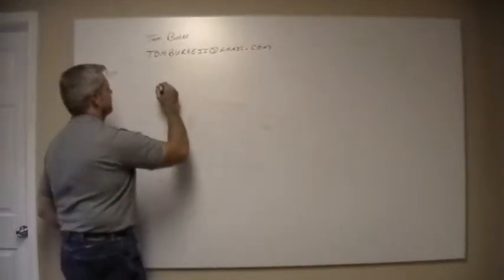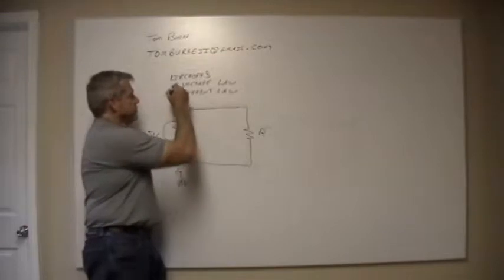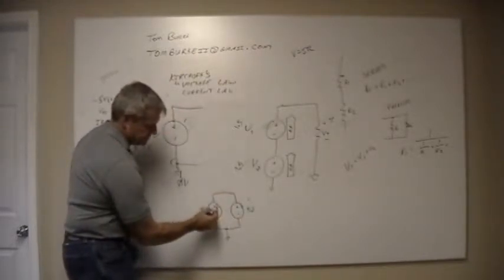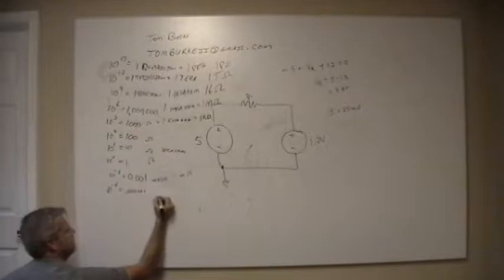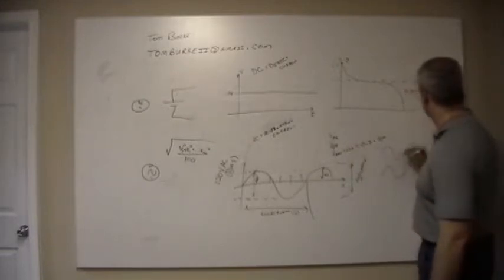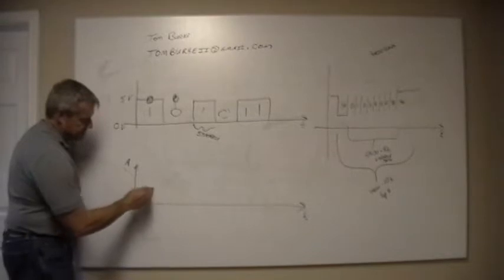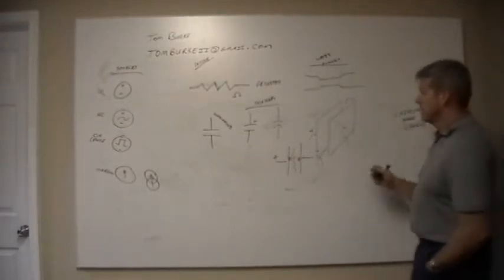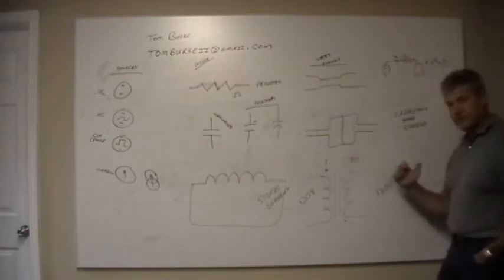Second Circuits Class at Annapolis Makerspace - 26 Oct 2017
This is the second in a series of classes on basic circuits and electronics.  It is geared towards the "Maker" community.

Tonight's video refreshes some basic concept from the 17 Oct 17 class ), and adds on to this series-parallel resistor circuits.  Discussed combining power supplies, battery safety, jumping car batteries, and the basic concepts of analog and digital.  Introduced bits and communications channels.  Towards the end, we introduced Capacitors and Inductors.